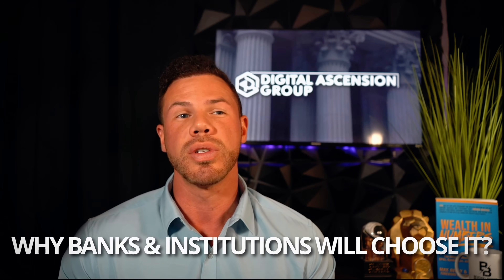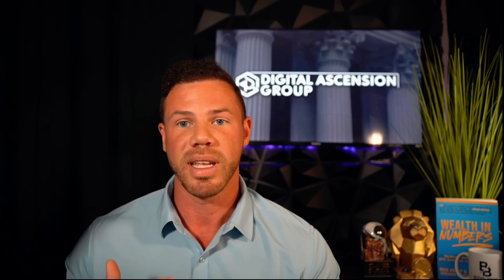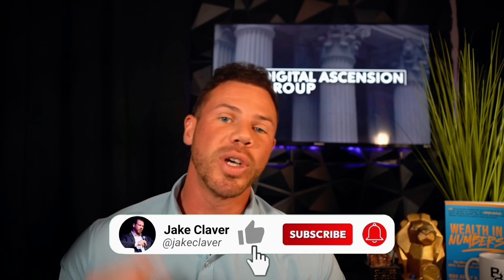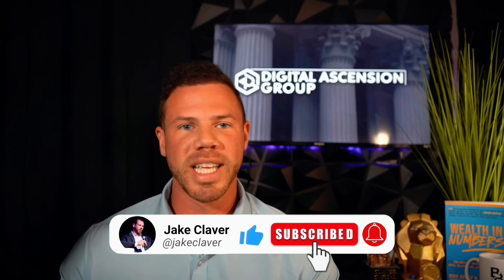Why Banks and Institutions Are Choosing the XRP Ledger for Real World Asset Tokenization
and get a free month trial with the code BEYONDBROKE1MO

An increasing number of large financial institutions are quietly pivoting toward the XRP Ledger as their preferred infrastructure for tokenizing real-world assets, moving away from earlier interest in platforms like Solana and Ethereum. This shift seems to be driven by a combination of new technical upgrades and features that speak directly to institutional needs, particularly in terms of compliance, efficiency, and scalability.

Among the recent changes that have drawn attention are native support for NFTs at the protocol level, which eliminates the need for external smart contracts, and a built-in automated market maker mechanism that allows capital to grow without immediate tax implications—at least until assets are withdrawn. There are also developments underway, including lending systems where loans can be backed by tokenized real estate and similar property-based assets.

From a compliance perspective, the XRP Ledger appears to be adapting in ways that reflect what banks actually ask for behind closed doors: tools like decentralized identity to streamline Know Your Customer (KYC) checks, fraud-mitigation safeguards such as clawback controls, and even the ability to freeze certain assets when required by law.

What might be most noteworthy is the upcoming amendment for a multi-purpose token standard—something that would allow assets on the ledger to carry embedded features like shareholder voting rights and structured dividends. In practice, this could pave the way for fully tokenized stock markets within the next few years, possibly by 2026.

Taken together, these updates point to why XRP is starting to edge ahead in conversations around institutional-grade DeFi infrastructure. From tokenized real estate and cross-border settlements to price feeds, decentralized exchanges, and compliance tooling, this ledger seems to be moving closer to what traditional finance actually needs from blockchain—not just in theory, but in practice.

VIDEO CHAPTERS:

00:00:00 - XRP: Ideal Blockchain for Tokenizing Real World Assets
00:02:42 - Automated Market Makers and Liquidity Pools on XRPL
00:05:19 - Price Oracles and Interoperability in Institutional Trading
00:07:50 - Side Chains and Regulatory Compliance on XRPL
00:10:17 - Digital Identity and KYC Solutions on XRPL
00:12:28 - Security Features: Clawback and Asset Freezing
00:14:52 - Lending and Borrowing Protocols on XRPL
00:17:26 - Future of Institutional DeFi with Multi-Purpose Tokens